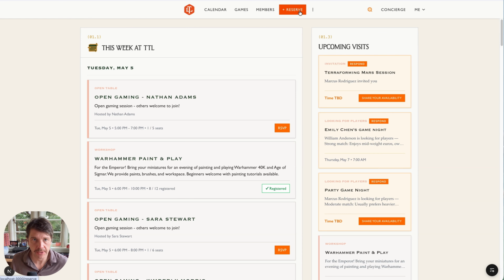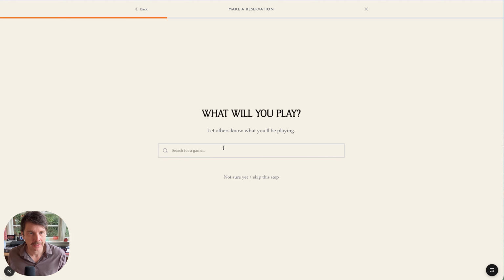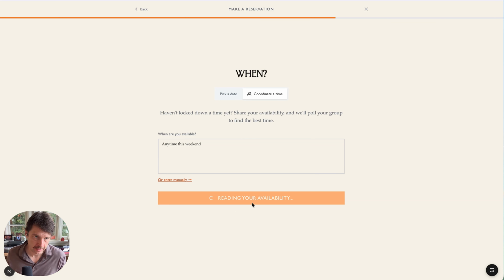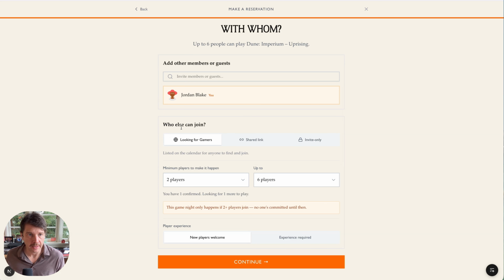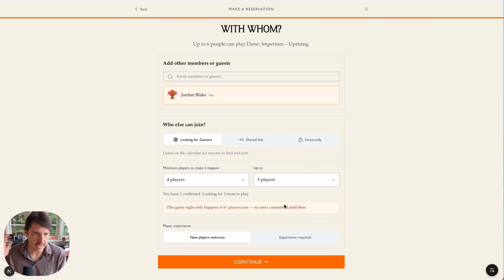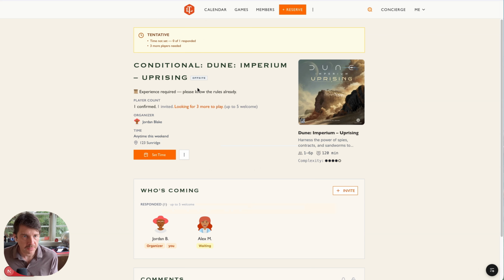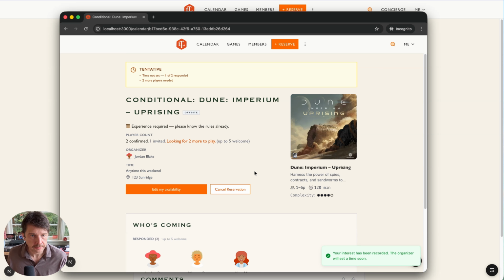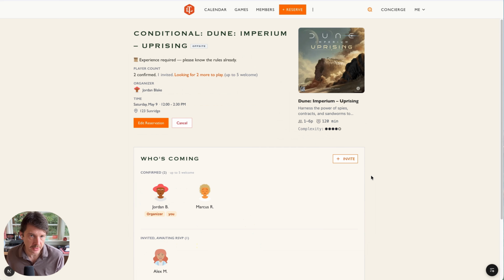TTL at Home Organize Local Game Nights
TTL @ Home is a new feature that lets you organize game nights anywhere — not just at Tabletop Library. In this walkthrough, Andrew shows you how to set a location, pick a game, coordinate availability with other players, and use the Looking for Gamers option to recruit Tabletop Library members. You can set player minimums and maximums, invite guests directly, and confirm the reservation once everyone is on board. Give it a try and let us know what you think!